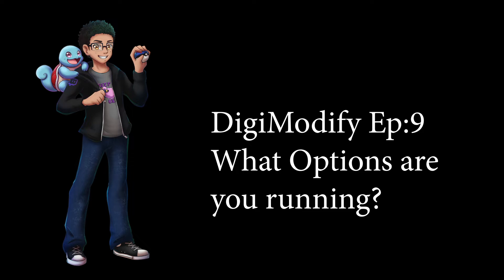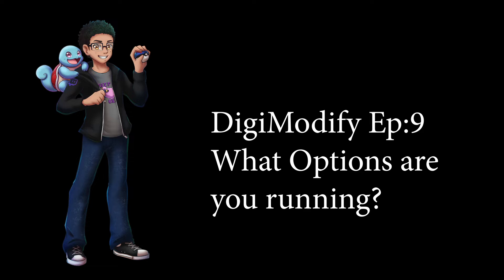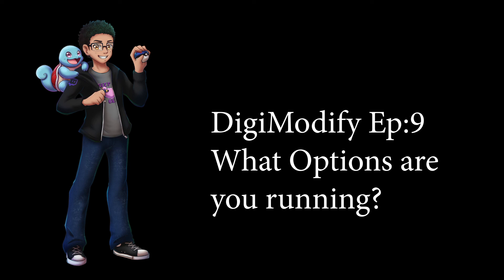DigiModify Podcast Series Ep:09 |Options. Offense? Defense?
ADD ME ON THESE SYSTEMS
PSN: NerdsRUs07
WiiU Network ID: nevets07
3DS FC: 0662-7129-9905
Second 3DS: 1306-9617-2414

Anything not said to be mine is not legally mine. the music and website are not mine all copyright goes to the proper owners.
This video is owned by NerdySteve007, unless images/music specified in above description.